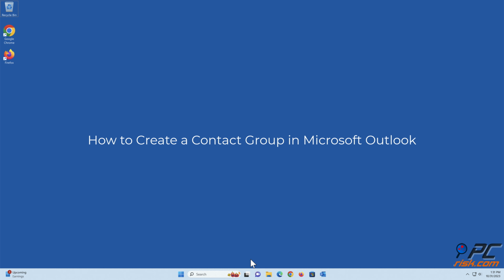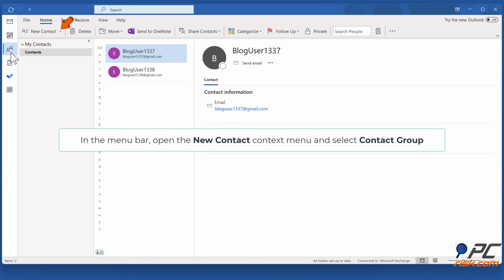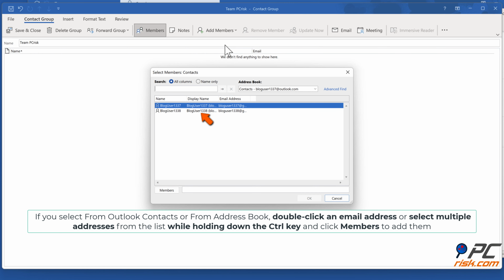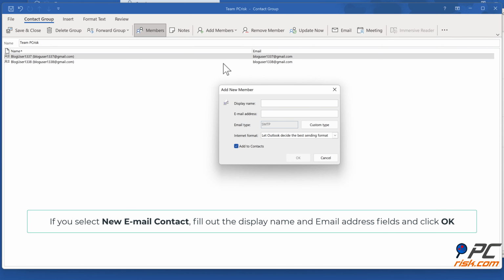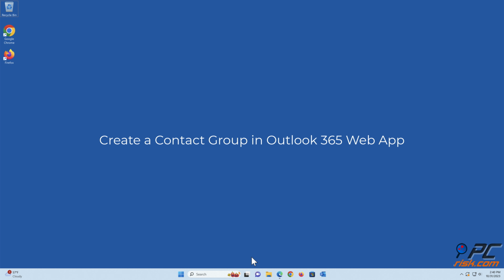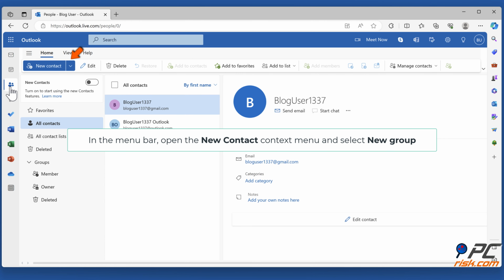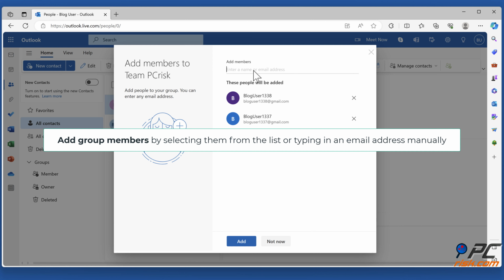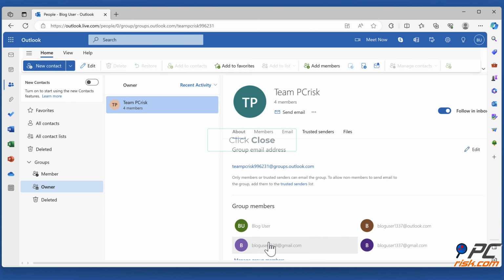How to Create a Contact Group in Microsoft Outlook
Video showing how to Create a Contact Group in Microsoft Outlook.